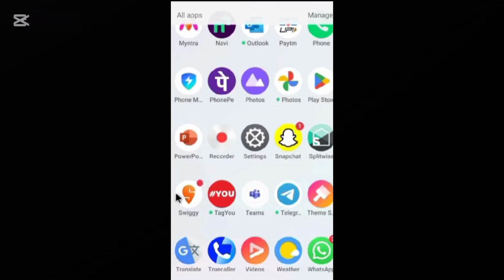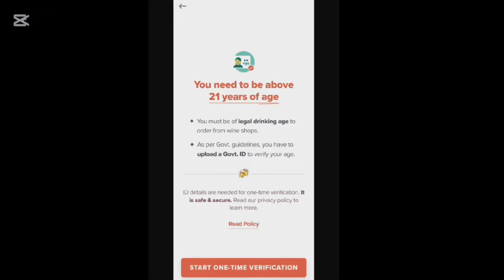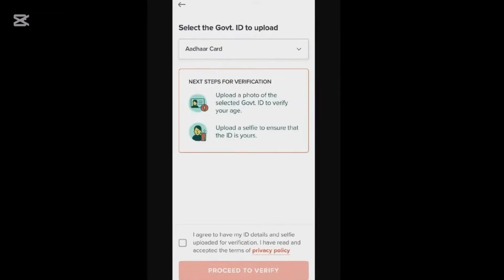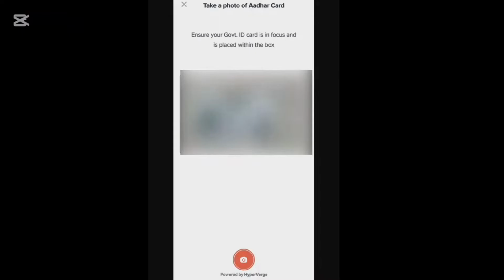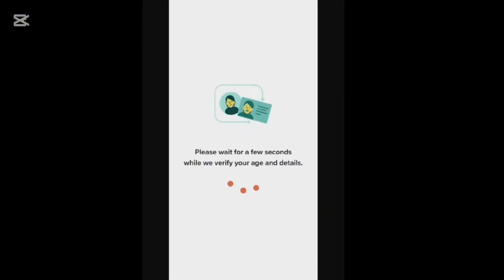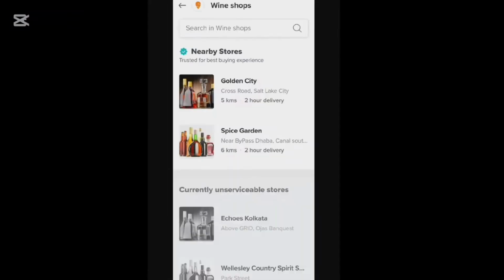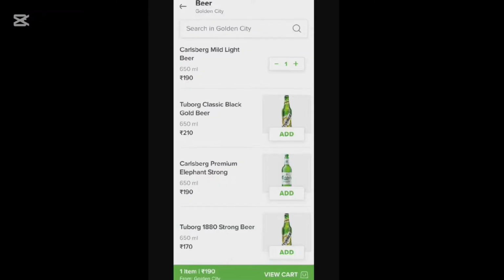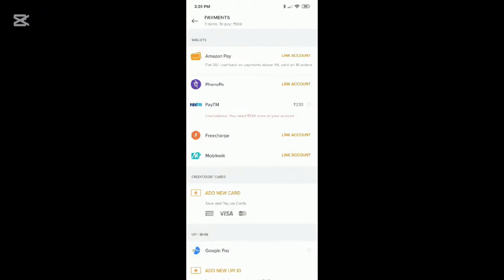How to Order Alcohol in Swiggy?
Ordering alcohol through Swiggy is a feature available in select cities across India, and it's designed to be both convenient and secure. This video guide walks you through the entire process of placing an alcohol order via the Swiggy app, including the mandatory ID verification required to comply with legal regulations. If you're over the legal drinking age and live in an area where Swiggy offers alcohol delivery, this tutorial will help you get started step by step.

To begin, the video explains how to open the Swiggy app and navigate to the "Wine Shops" section. This section may appear directly on the homepage or can be searched manually depending on your location. Before you're able to browse available alcohol options, Swiggy requires that you verify your age. This involves uploading a valid government-issued ID such as Aadhaar, PAN, or Driver's License. After selecting your ID type, you’ll be asked to provide consent and move on to the next step.

The video then shows how to capture a clear photo of your ID and either confirm the image or retake it if needed. Following that, you’ll be prompted to take a selfie to match your face with the photo on the ID. This verification process ensures that the person placing the order is legally eligible to purchase alcohol.

Once the documents are verified (usually within a few minutes), you’ll gain access to the alcohol ordering page. Here, you can select from a list of available products, add items to your cart, and proceed to checkout. The payment process is similar to any other Swiggy order, with various payment methods available. You’ll also be informed of the cancellation and return policies before confirming your order.

Do note that alcohol delivery via Swiggy is only operational in cities like Kolkata, Jharkhand, and select areas where permitted by local laws. Always ensure you follow local guidelines and drink responsibly.

Timestamps:
0:00 Introduction
0:12 Opening Swiggy and navigating to Wine Shops
0:24 ID verification process
0:48 Uploading selfie and completing verification
1:01 Selecting alcohol and making payment
1:19 Conclusion